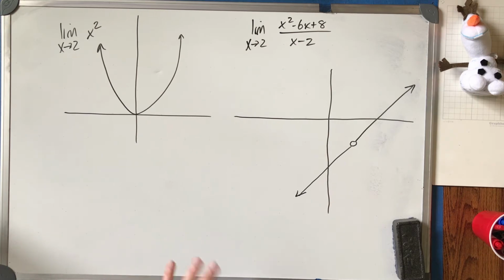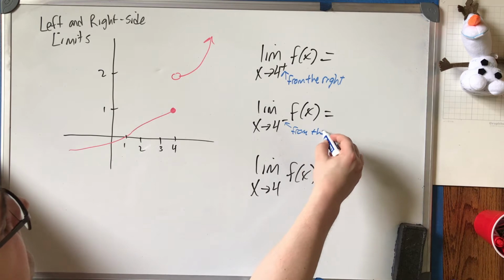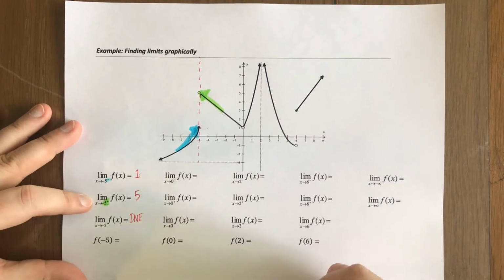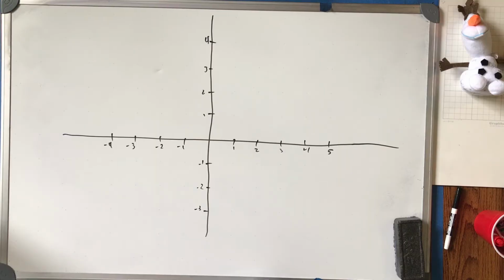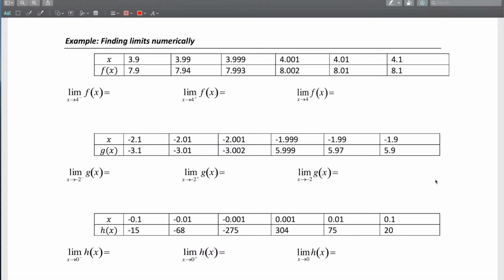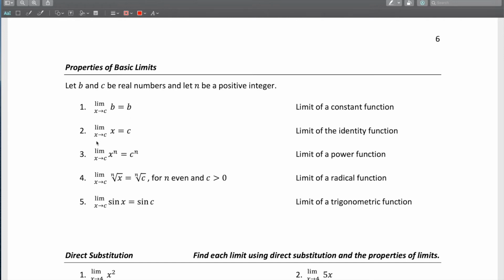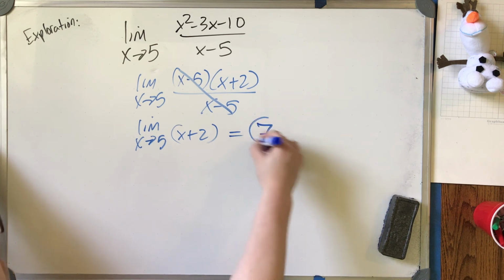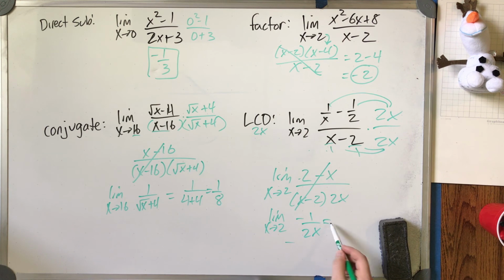Limits Day 1- Notes